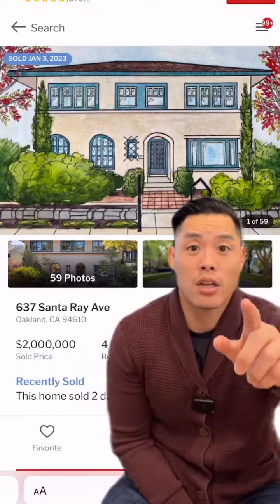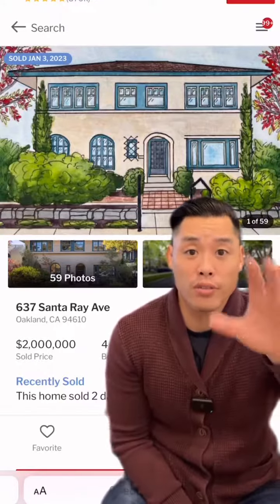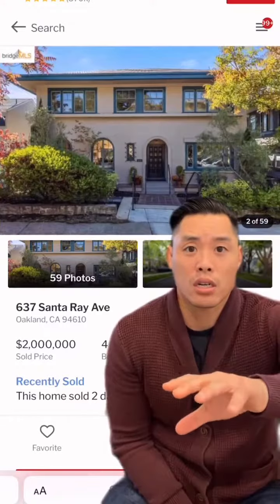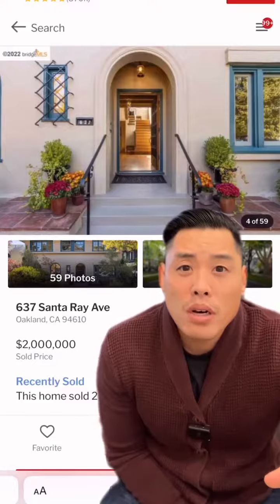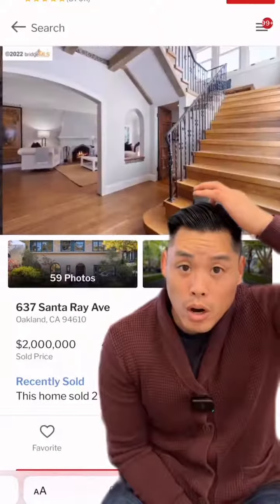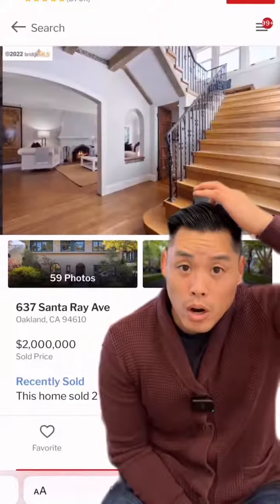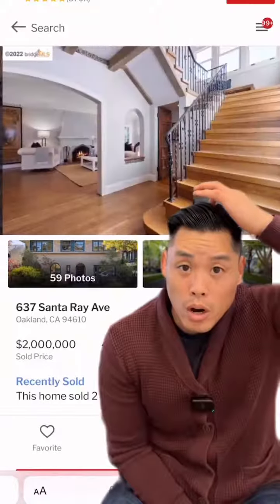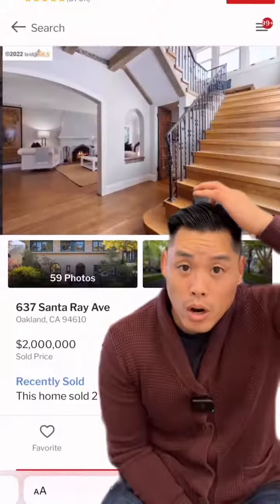MARKET UPDATE! THE MOST EXPENSIVE HOME SOLD IN OAKLAND THIS WEEK 1/6/2023 | Peter Ly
Market Update 1/6/2023